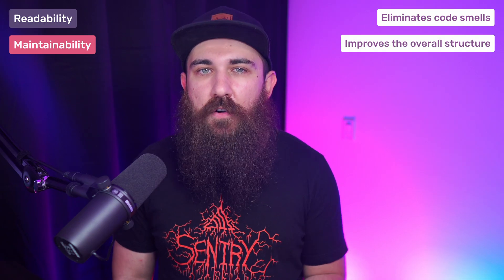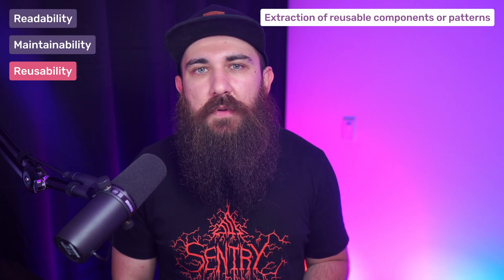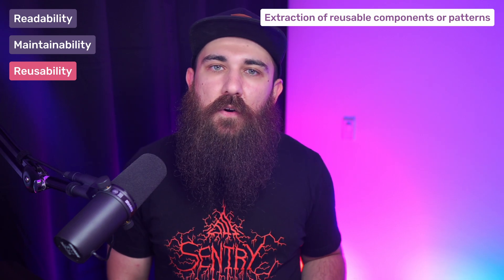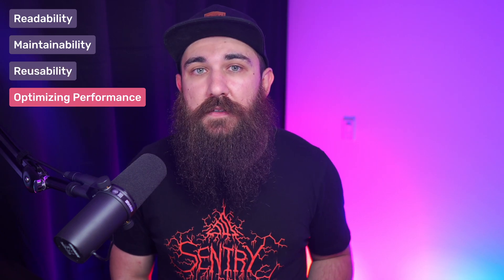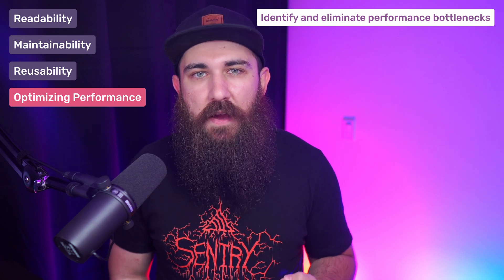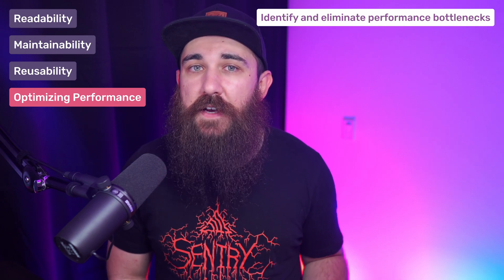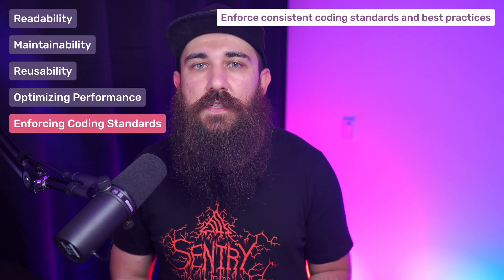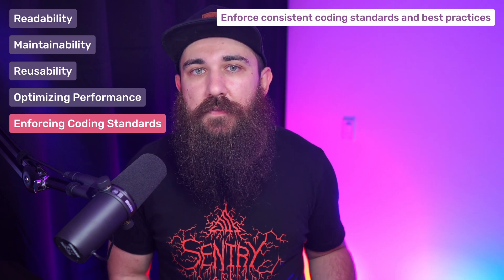What is Code Refactoring | Code Refactoring 101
In this episode we briefly explain what is code refactoring, and what are its primary objectives.